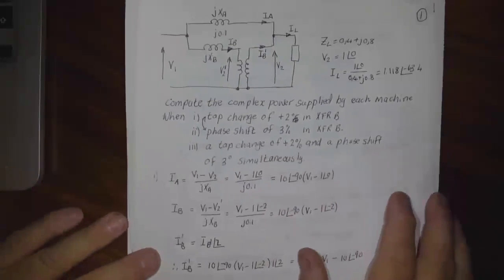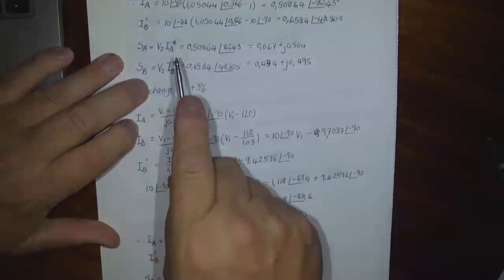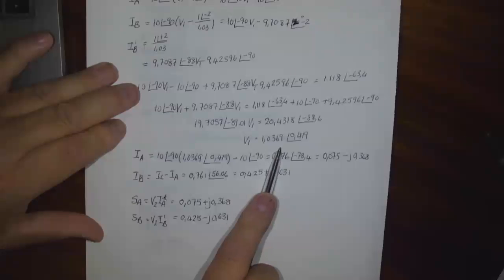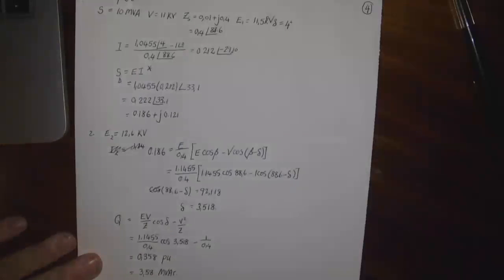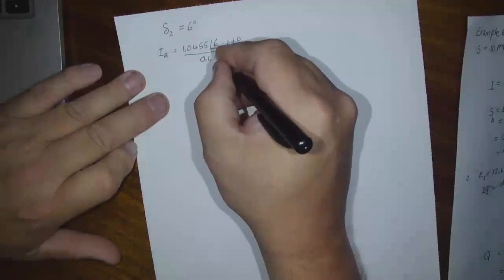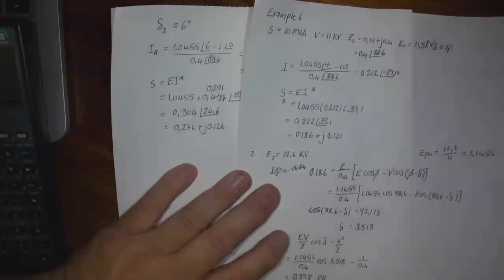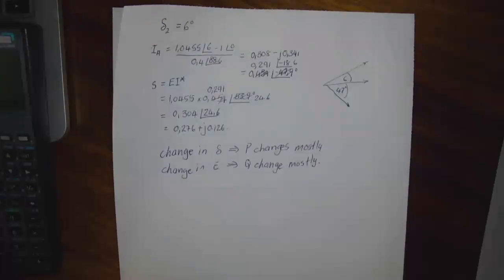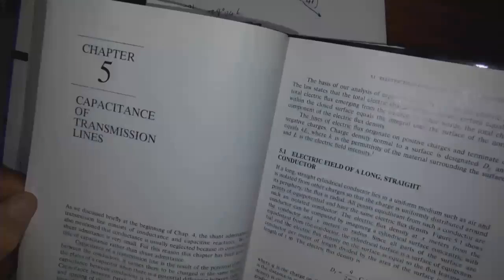EPEMN 2 MOTOR SPEED CONTROL (DC SHUNT)